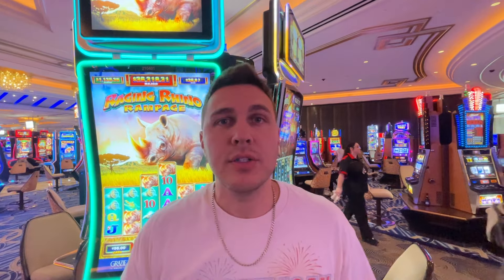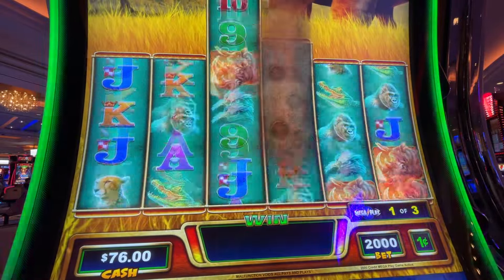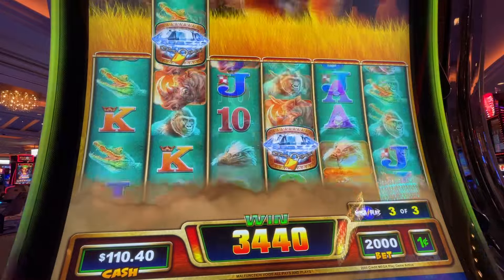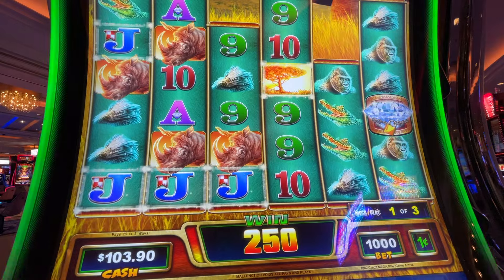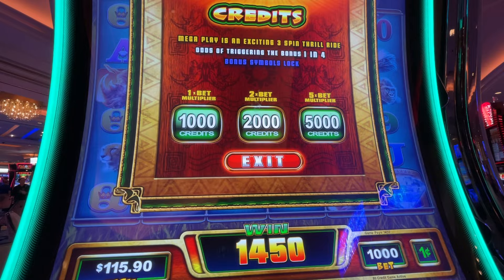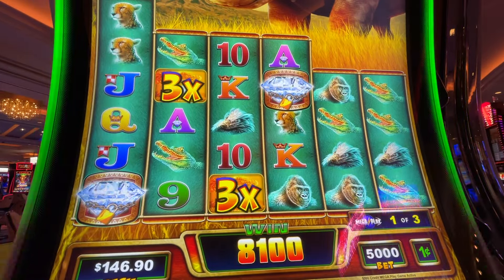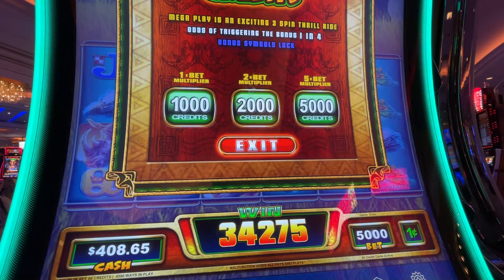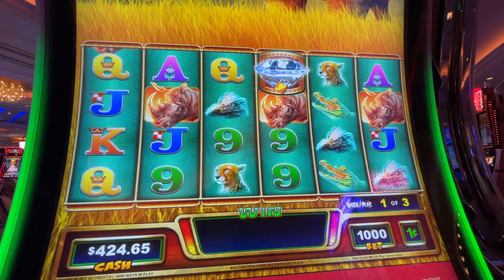I Bought a $50 Bonus on This Slot and WON BIG!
I Bought a $50 Bonus and WON BIG!